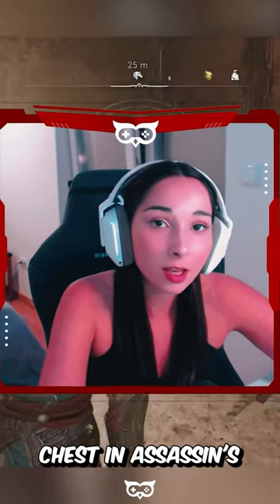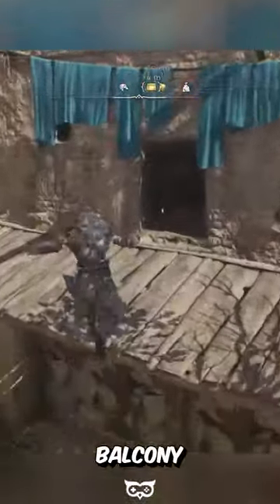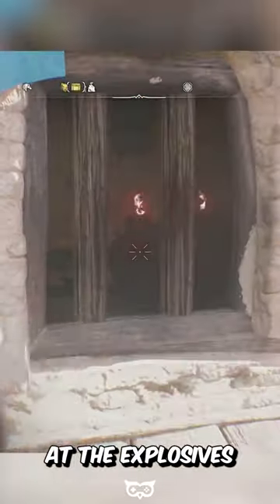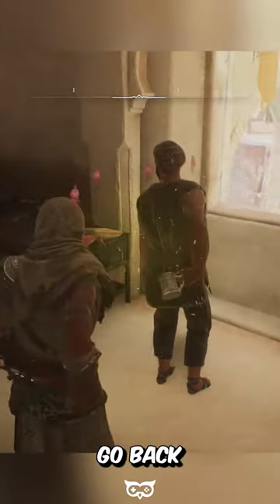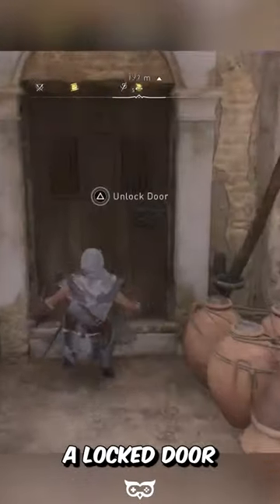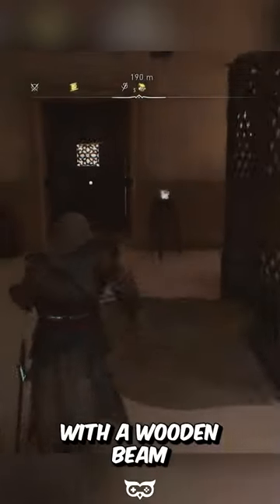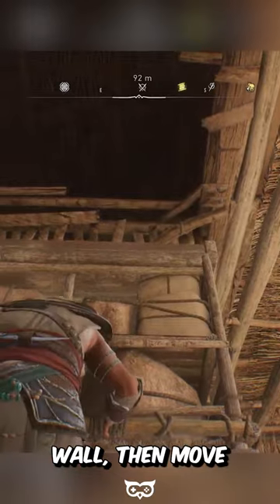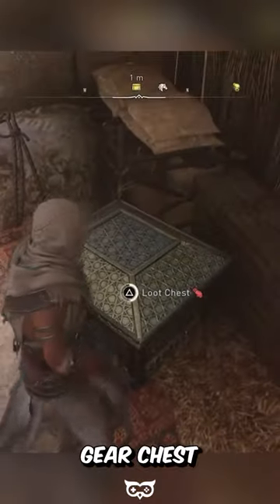How to Get The Four Markets Gear Chest - Assassin’s Creed Mirage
How to Get The Four Markets Gear Chest in Assassin’s Creed Mirage!